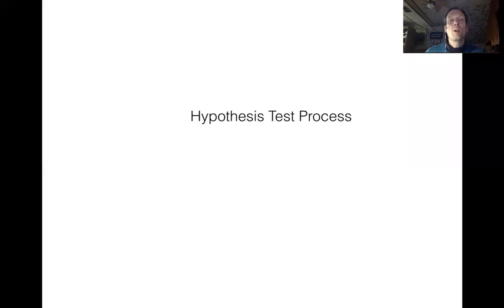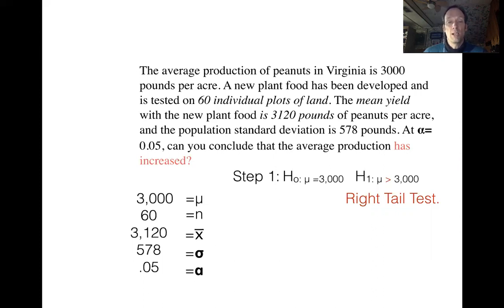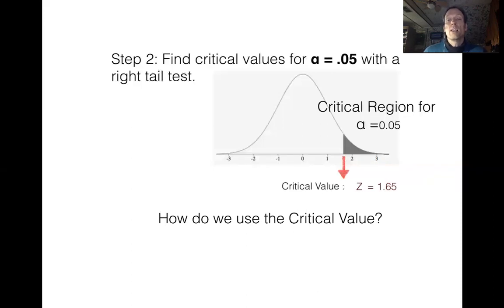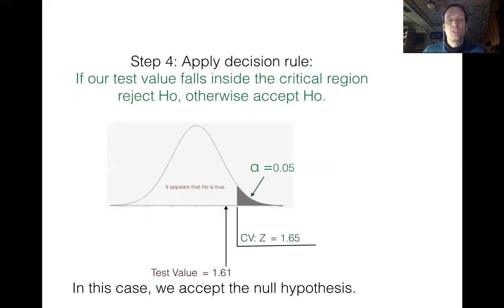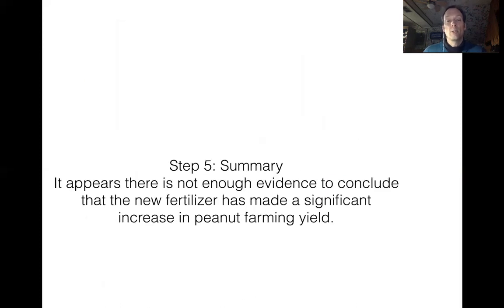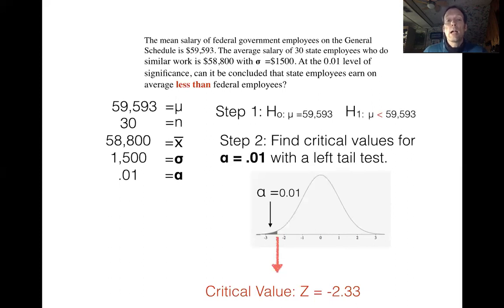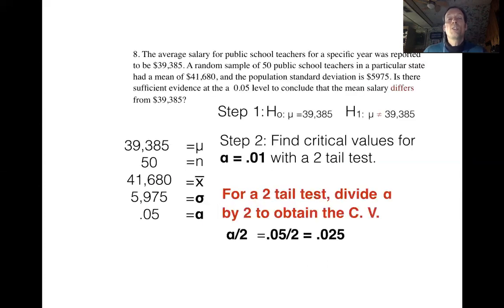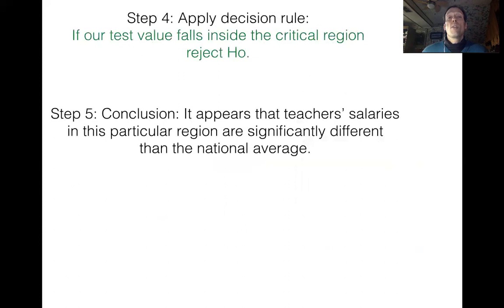For BCC Students: Introduction to Hypothesis Testing -Continued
Note: At 10:26 the Calculated Z value should be 2.71 (still in the critical region), not -4.82. The Z formula should also show a sigma, not "s".